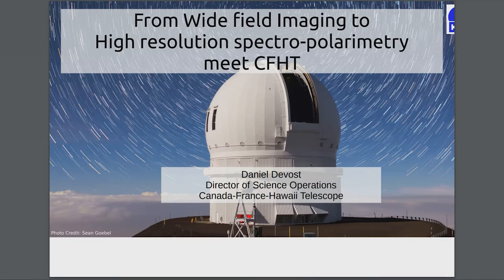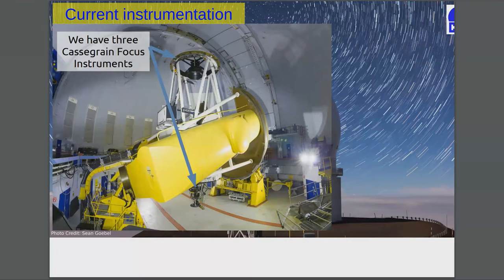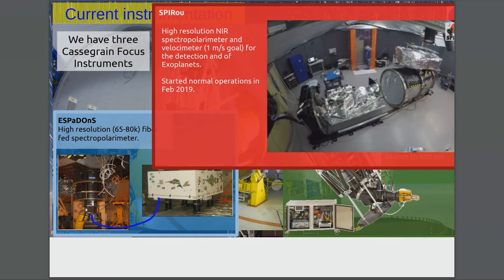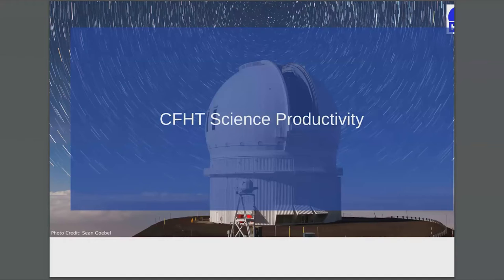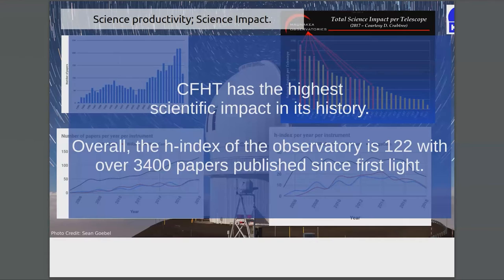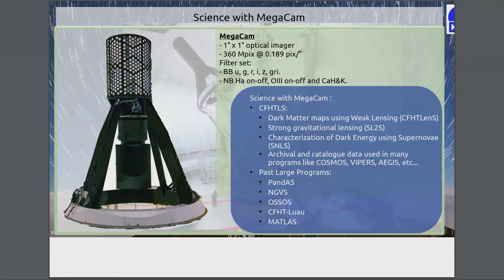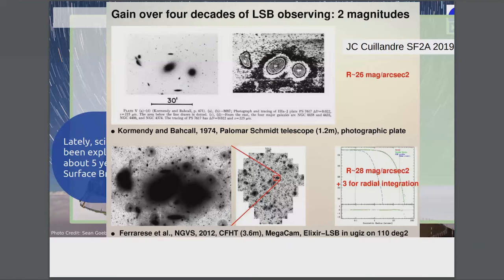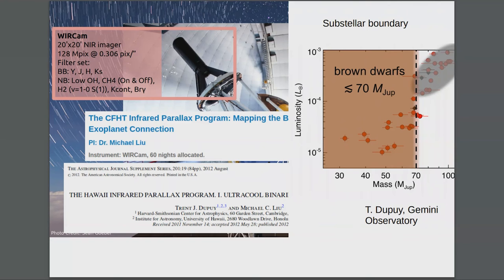Instrumentation and Science Impacts of CFHT - AAS Meeting 2021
Director of Science Operations, Daniel Devost, talks about the CFHT instruments as well as the science impact of our 40 year old observatory during the 2021 virtual AAS meeting.